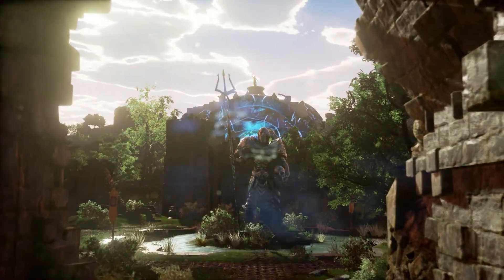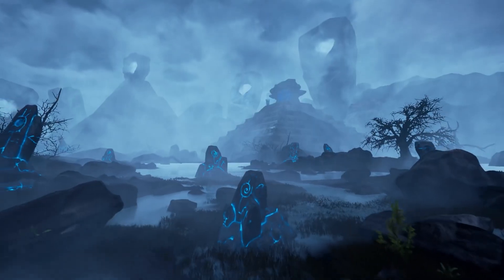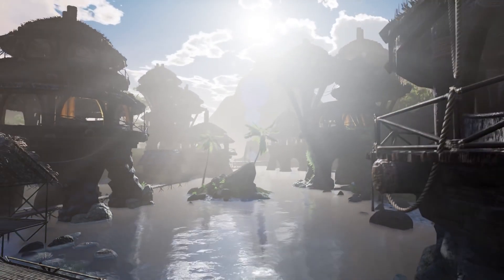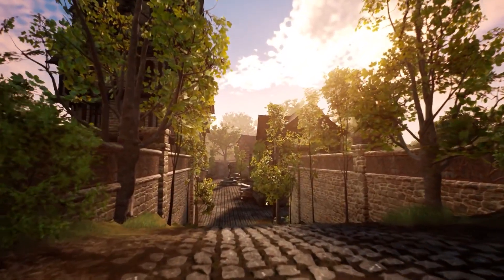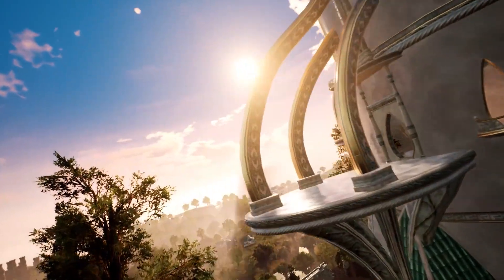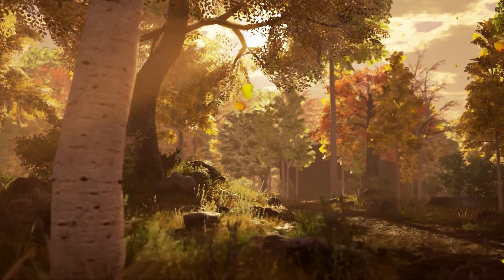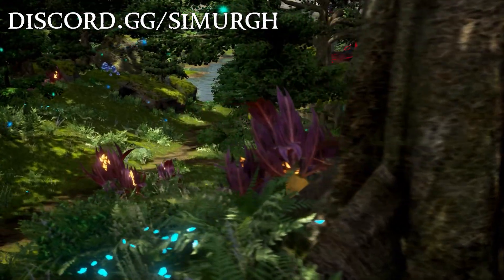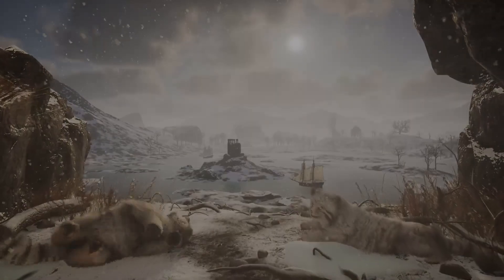Game Guide: Bounty Hunting [Ashes of Creation]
This Game Guide covers Bounty Hunting in Ashes of Creation - In this video, we outline bounty hunters and how they will help manage corrupt players in Ashes of Creation. All your support for my videos is appreciated!